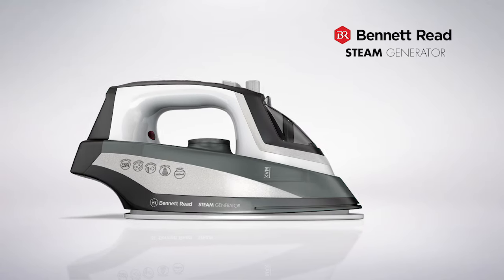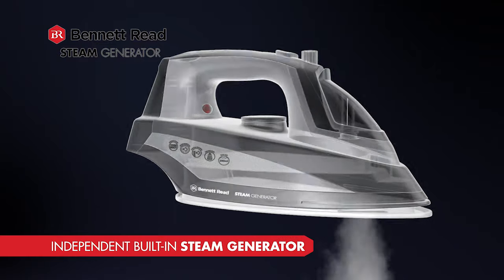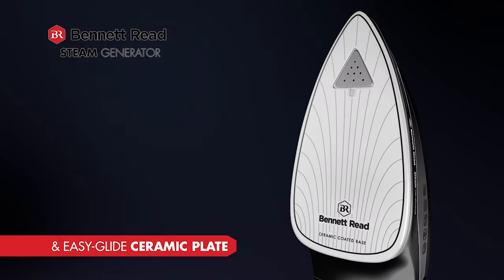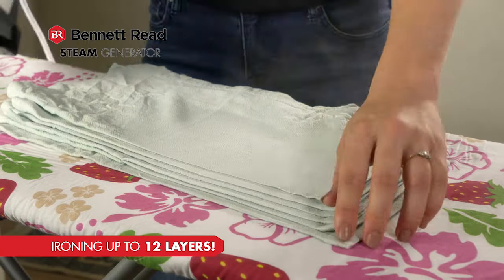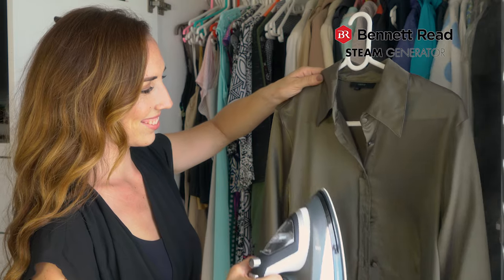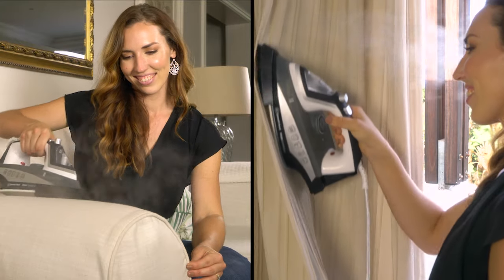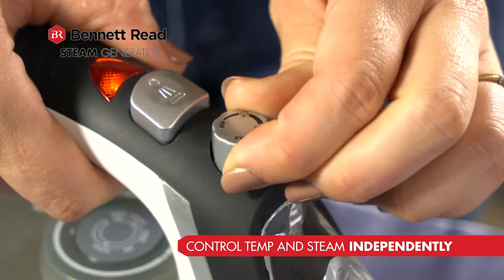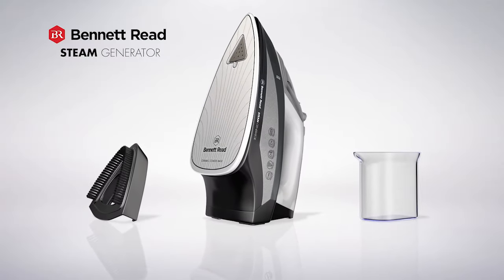STEAM GENERATOR IRON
Watch Steam Generator in Action!